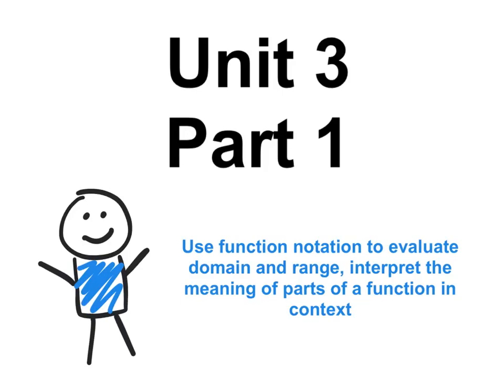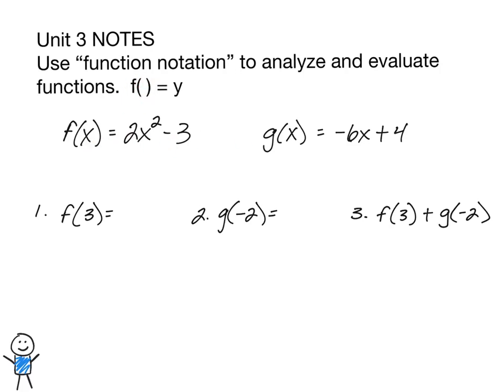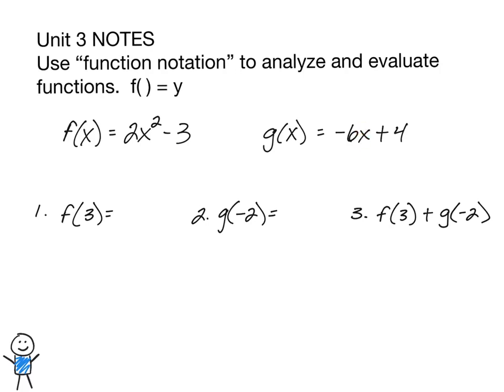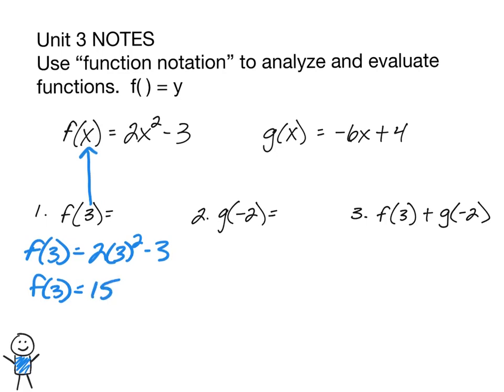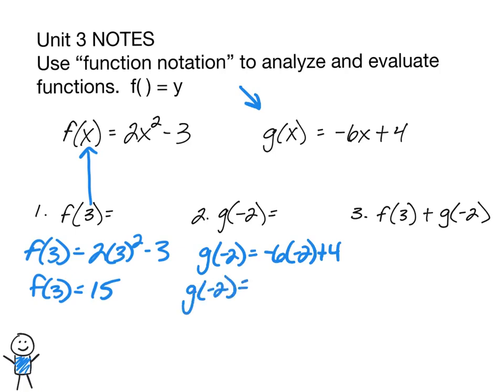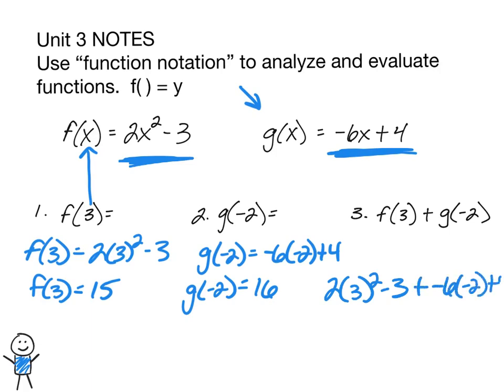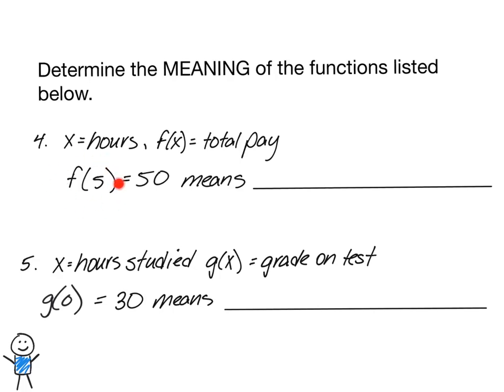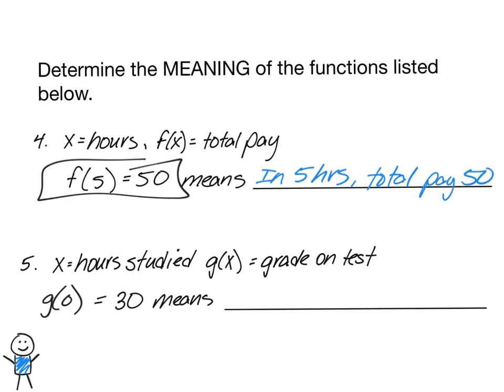Function notation and evaluating, interpret meaning of parts of a function: Unit 3 Part1